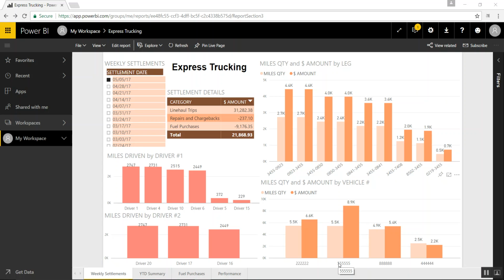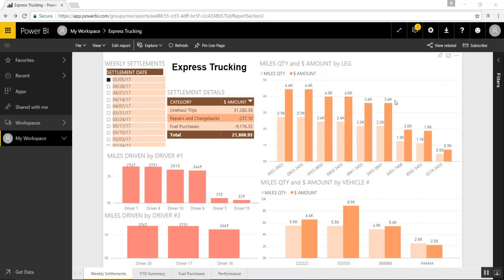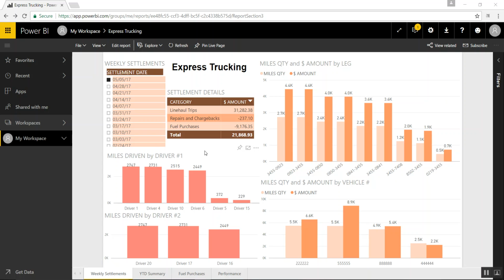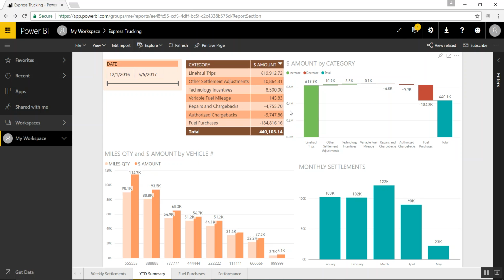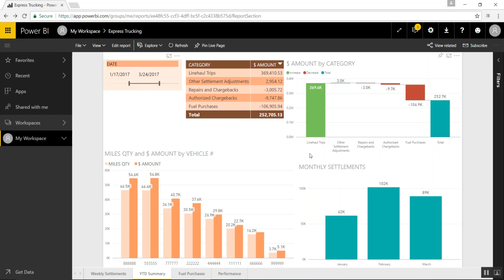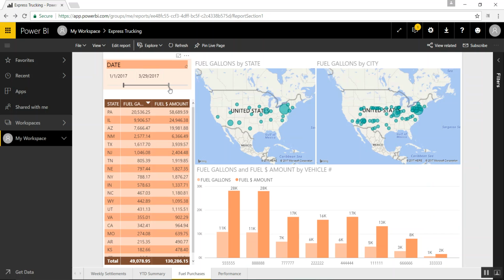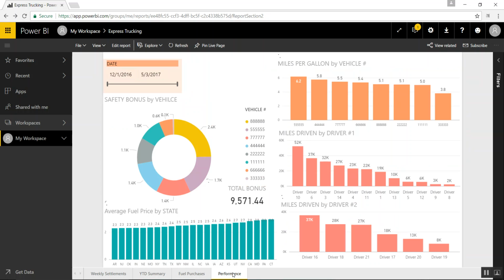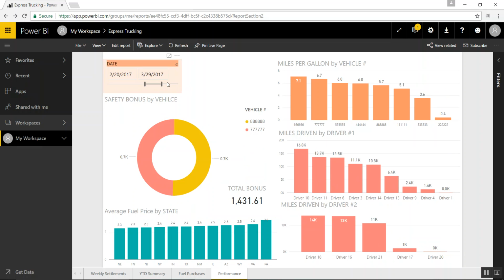FedEx Reporting Dashboard Demo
Demo of Power BI capabilities for FedEx companies